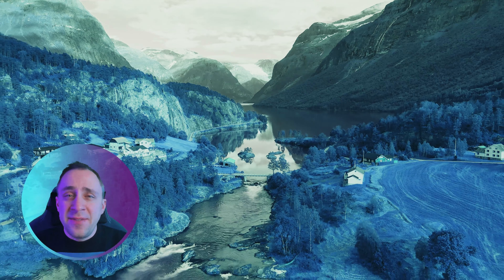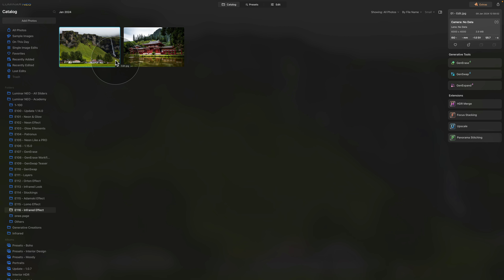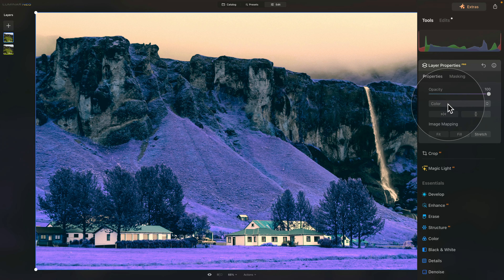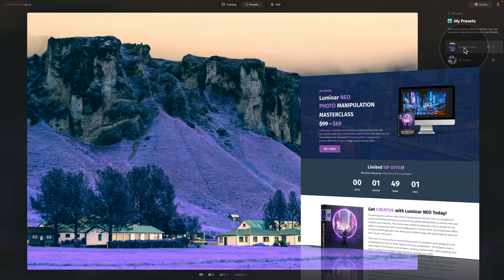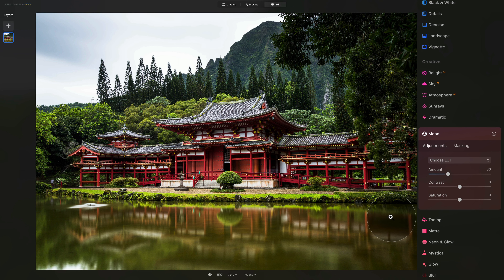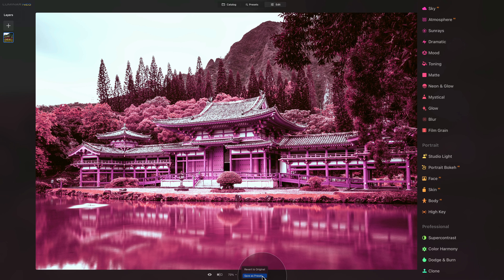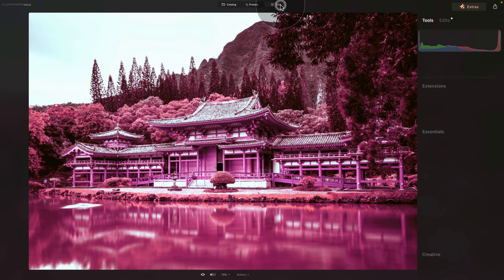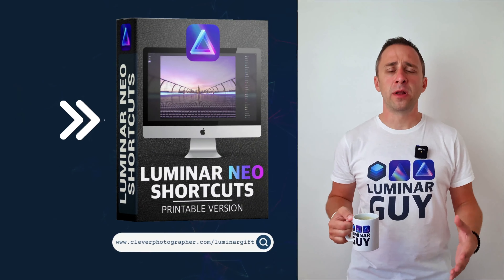Luminar NEO: How to create INFRARED LOOK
In today’s video, I will show you how to easily create the infrared look in Luminar NEO. The infrared red look results from the infrared photography captured with a unique infrared filter, converted to an infrared camera, or with infrared film. In today’s tutorial, I will show you two techniques to create a similar look using Luminar NEO without special equipment.

In this video:

00:00 Start
00:09 Infrared Look
00:30 Examples of the Infrared Look
02:20 Sample Files
03:00 #1 - Infrared Look with Curves
07:44 Photo Manipulation Masterclass
08:28 #2 - Infrared Look with LUT

Luminar NEO | Luminar | Skylum | Luminar Tutorials | Infrared Tool | Clever Photographer | How to Create Infrared Look in Luminar NEO | Jakub Bors